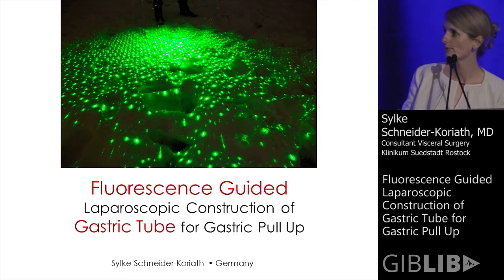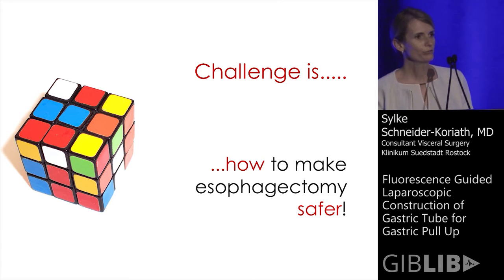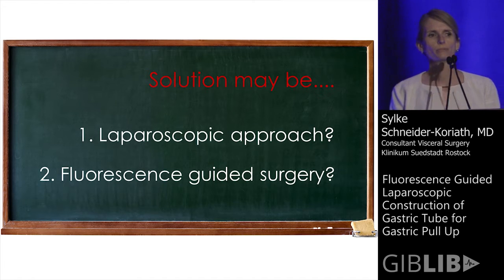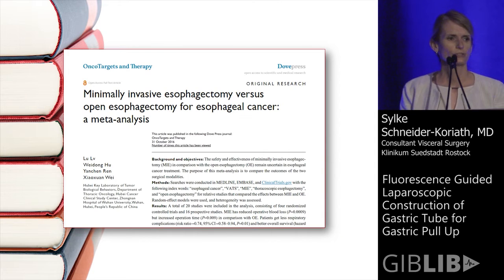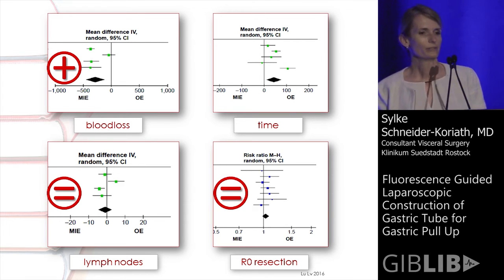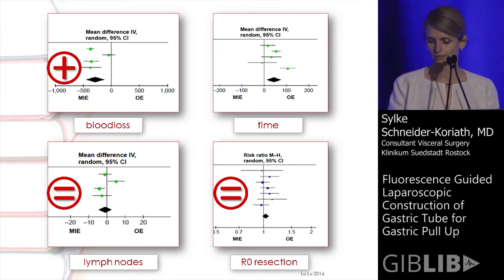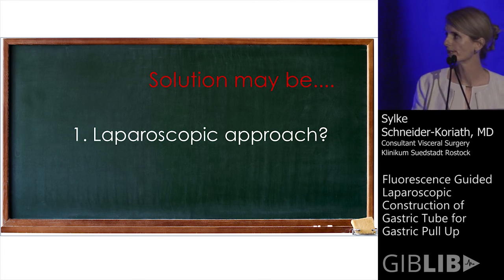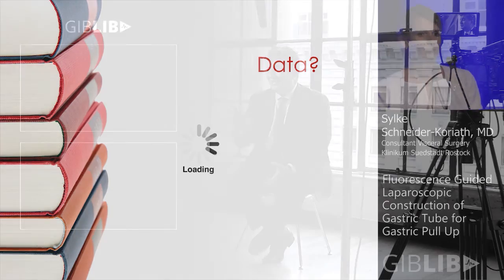Fluorescence Guided Laparoscopic Construction of Gastric Tube for Gastric Pull Up | Preview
Check out this preview of Sylke Schneider-Koriath, MD’s informative medical talk about Perfusion Assessment: Fluorescence Guided Laparoscopic Construction of Gastric Tube for Gastric Pull Up. You can view the full video and many others like this by being a subscriber. Learn from the world's best doctors, online with GIBLIB!